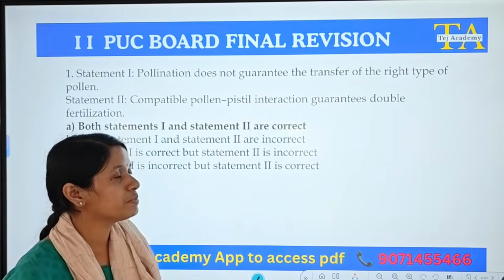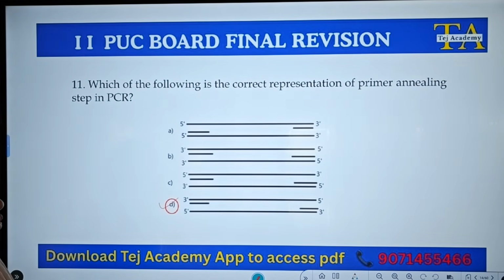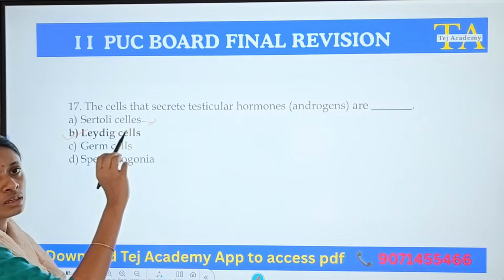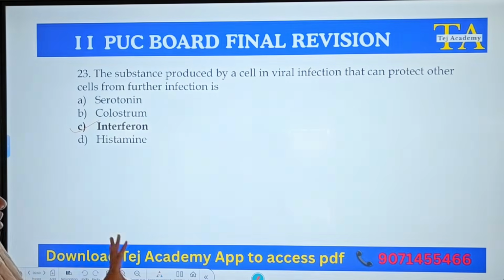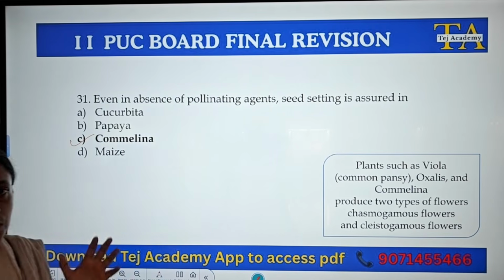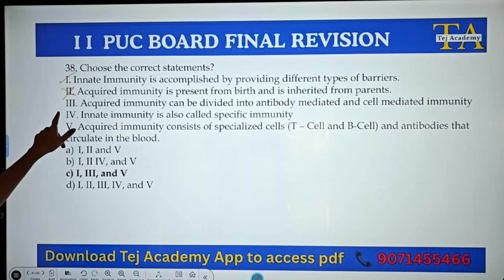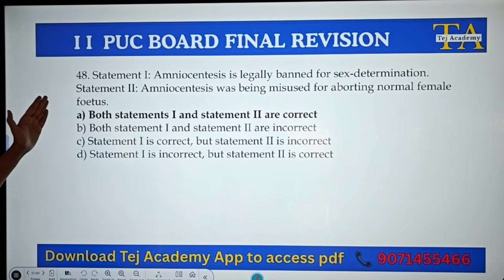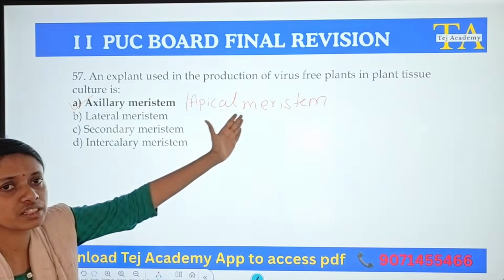2nd PUC Biology 2026 | Most Important MCQs One Shot | Final Revision for Board Exam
Are you preparing for the 2nd PUC Biology 2026 Board Exam? This video covers the most important MCQs in Biology for final revision.

In this one-shot revision class, we discuss expected MCQs, previous year questions, and important concepts that are very useful for the Karnataka 2nd PUC Biology board exam.

This session will help you:
✔ Revise important biology concepts quickly
✔ Practice most expected MCQs
✔ Improve accuracy in the exam
✔ Boost confidence before the board exam

📚 Perfect for last-minute preparation for 2nd PUC Biology students.

Watch till the end and revise all important MCQs in one shot.